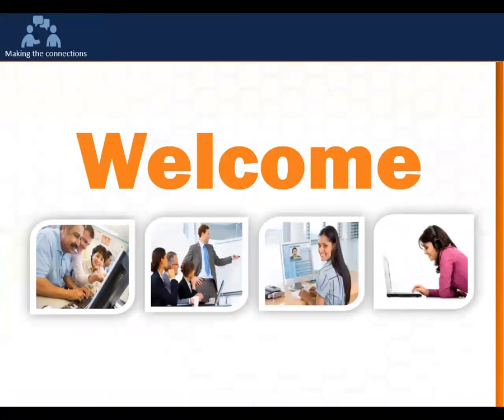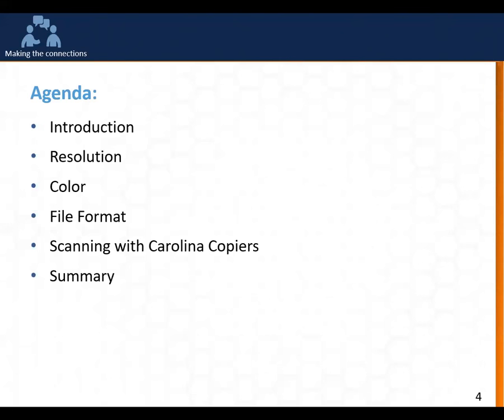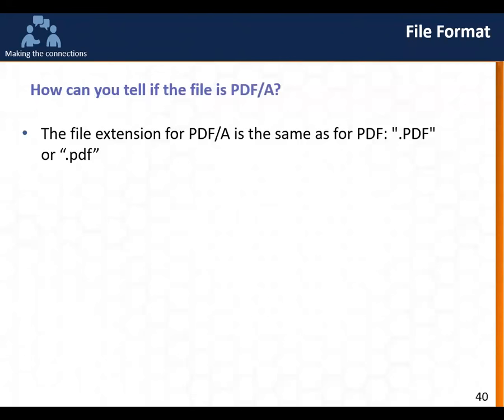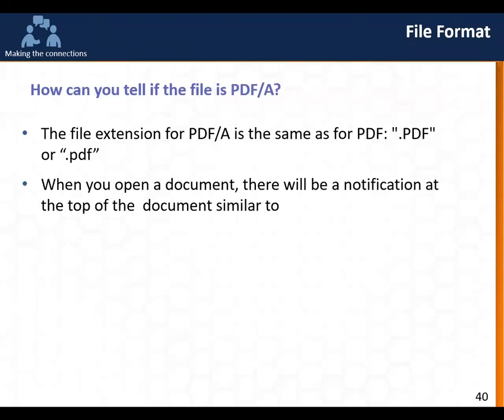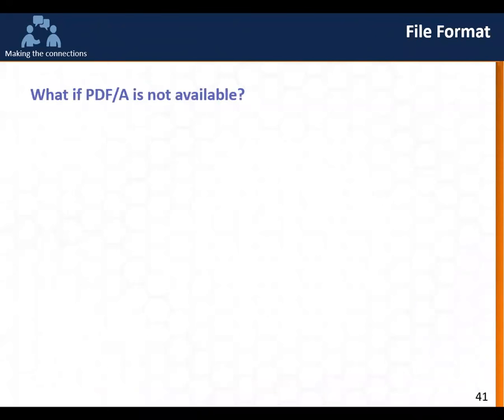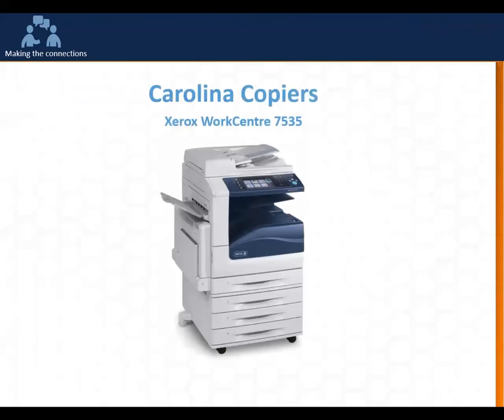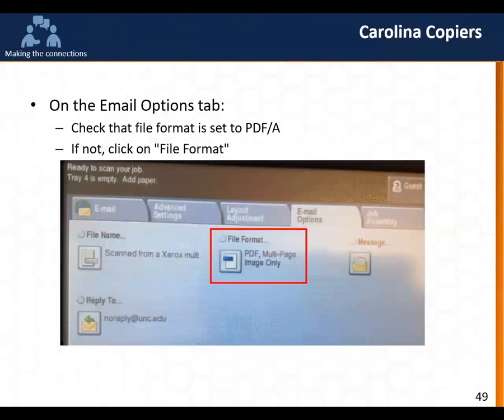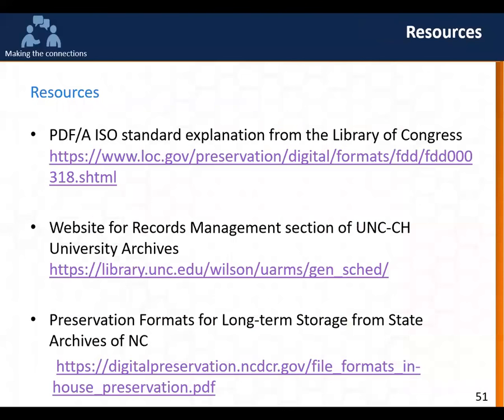Attaching Documents in ConnectCarolina Tips & Tricks